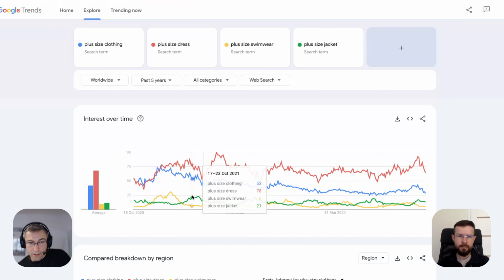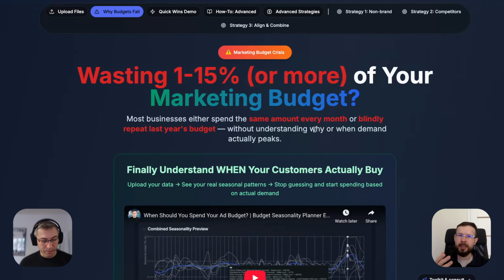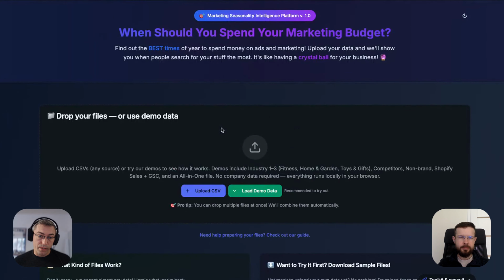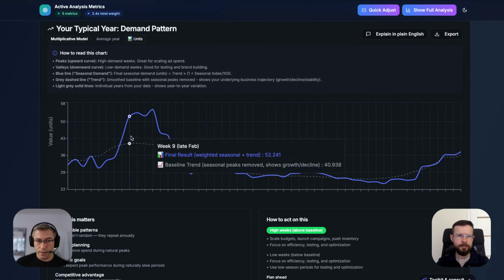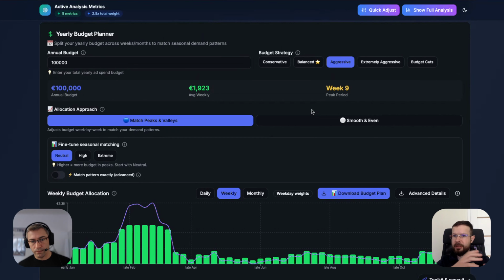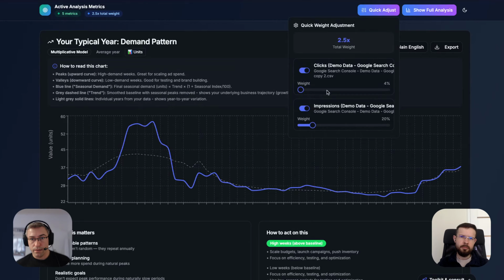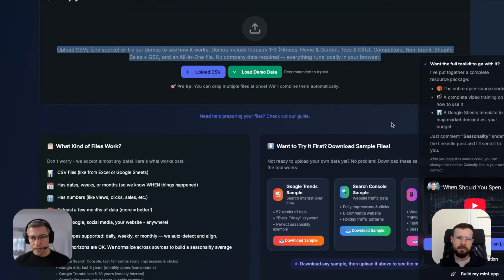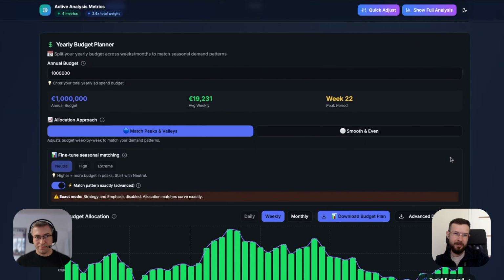Budget Planner: Allocate Spend by REAL Demand (Free Tool)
Get the tool & resources

Tired of flat, “last year ±10%” budgets?
In this live demo, we show a free, browser-only Seasonality Budget Planner that blends Google Trends + Google Search Console (and optionally Ads/Ahrefs) across multiple keywords/categories with custom weights. Plan weekly/monthly budgets by real demand, not habit—perfect for CMOs, performance teams, and strategists.

- How to map seasonality using Trends + GSC (and why single-keyword views can be misleading)
- Weighting multiple categories/products to accurately reflect revenue mix
- Choosing budget strategies (from conservative to aggressive) for peaks and valleys
- Using weekday patterns to optimize spend (and why CAC decreases during peak periods)
- Exporting ready-to-share budget plans for presentations to boards or clients

E-commerce & SaaS teams, CMOs, Heads of Growth, performance marketers, agencies, and category owners who need evidence-based budgets and clearer cross-team planning (merch, inventory, creatives).

Same annual budget, better timing → +1–15% performance uplift (directional). Peaks = lower CPC/CPA, more efficient capture, less waste in valleys.

Want this tailored to your stack (data warehouse, SSO, custom dashboards) or embedded into your content for higher conversion? Contact Rado & Adam

0:00 Intro & why budgets fail
0:30 Seasonality = unfair advantage
1:20 Data sources (Trends, GSC, Ads/Ahrefs)
2:30 Multi-keyword + weights (products with different seasonality)
4:50 Live demo: importing data
8:00 Long-term demand trends (declines & holdouts)
10:30 Competitor keywords + non-brand signals
12:10 Aggregation & currency setup
14:10 Weighting example (clogs vs slippers vs slides)
15:20 Budget modes (conservative → extreme)
18:30 Weekday spend patterns (weekend/Monday spikes)
21:30 Exports: monthly/weekly plans & scenarios
23:15 Privacy: local-only, no AI calls
24:30 How to get the code & training
27:40 Sales use cases (quick diagnostics for prospects)
28:45 Wrap-up & next steps